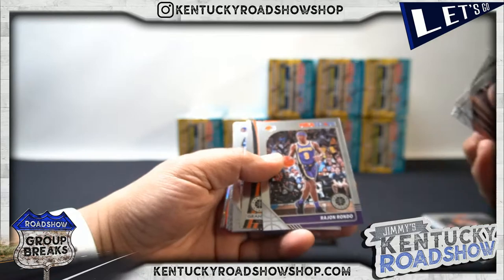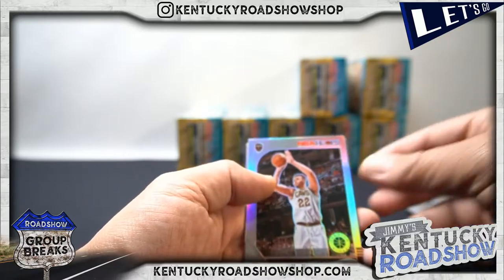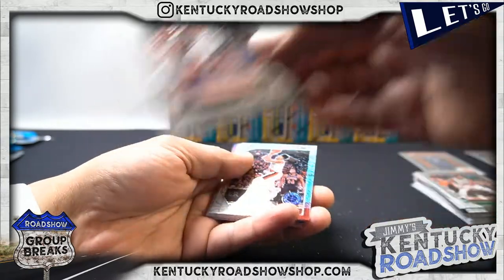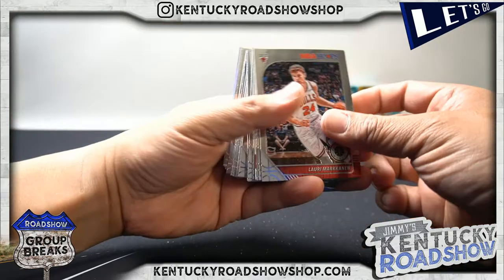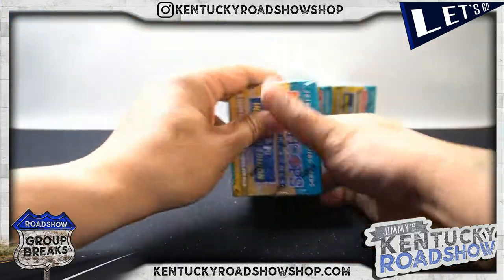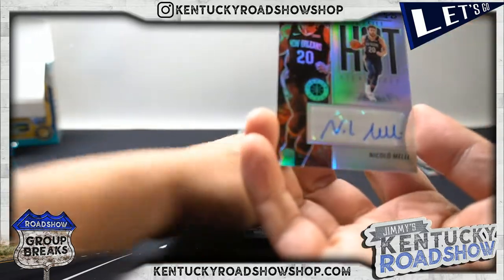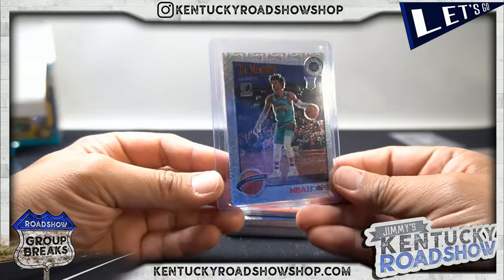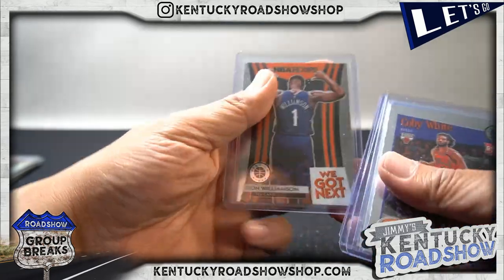2019/20 Panini NBA Hoops Premium Stock Basketball Blaster Box - 10 Box Break #1